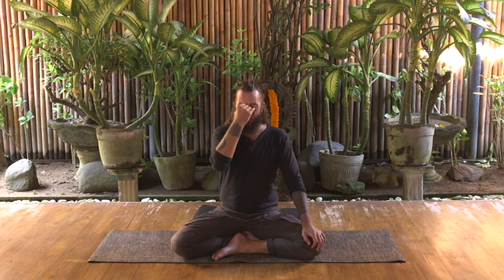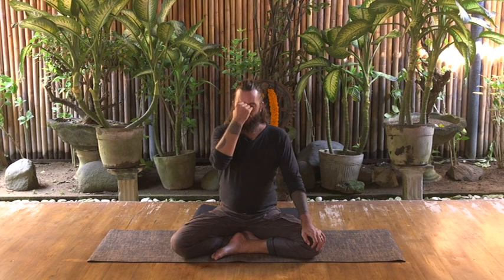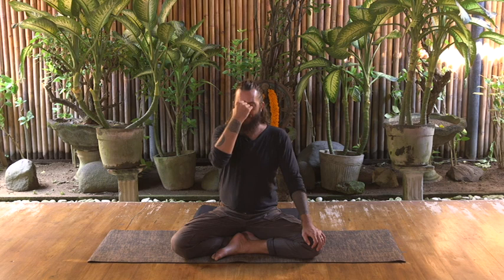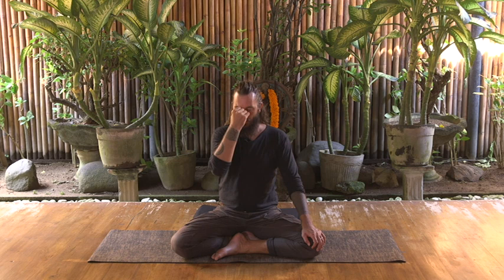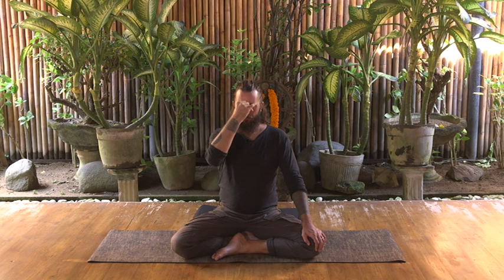FREE MEDITATION - Raja Yoga Meditation: Stage 1 with Octavio Salvado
One of my commitments to the Yoga world is to keep the torch of Tradition burning brightly. In regards to that, there is NOTHING more traditional than the path of RAJA YOGA MEDITATION, which is considered the 'Royal Path', or highest path to Self-realization.

This video forms a part of an ongoing project of cataloguing all of the traditional, lineage-sanctioned Kriya Meditation and Raja Yoga practices into one luminous hub. That 'Hub' is TPO (The Practice Online), our online Yoga and Meditation App. In addition to the 200+ classes myself and the Practice team have already uploaded, including traditional Hatha Yoga, Philosophy Lectures, Yoga Nidra, Restorative and Mantra practices, every month i'm adding 3 new traditional Meditations.

Raja Yoga - stage 1 is a part of this months offering. Thought it was worth sharing. These are the first 3 stages of traditional Raja Yoga. They train the mind in breath awareness, breath internalization and Pranic sensitivity, which are all needed for success in the higher techniques of raja Yoga.

Nevertheless, these 3 foundational practices offer a powerful, standalone meditative experience in their own right!